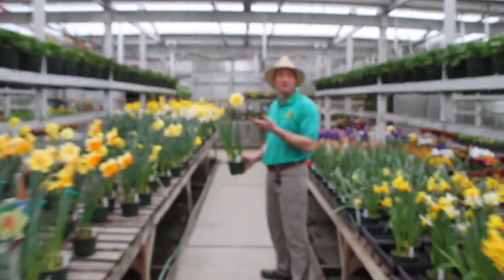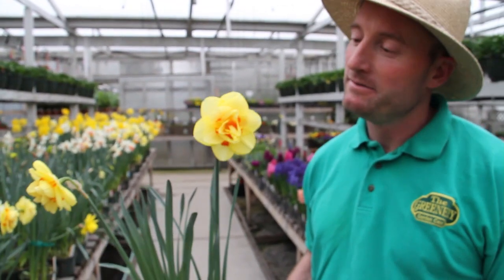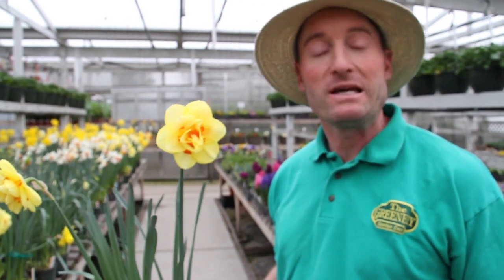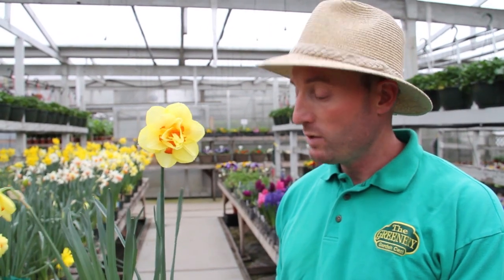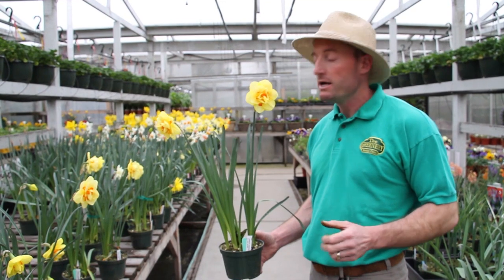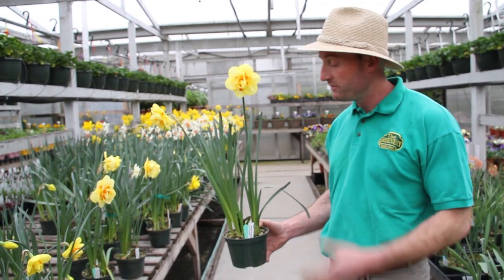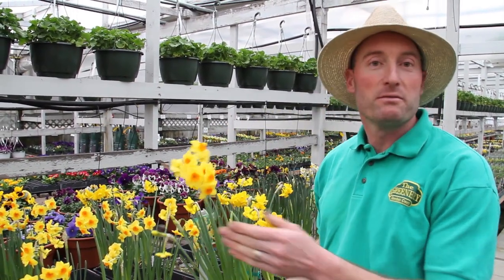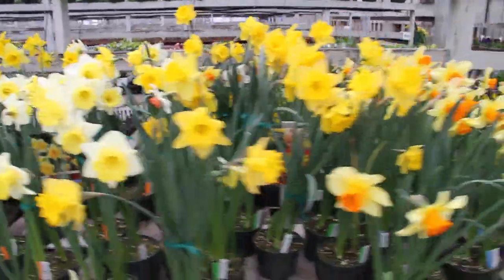Early Spring Plants: Daffodils and Hyacinth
If you're looking for fragrant flowers in the garden or for indoor potting, Daffodils and Hyacinth are perfect! They come in a wide variety of colours, and in both single and double blooms.

The Greenery Garden Centre is a family owned and operated business that is open to the public for the four Spring months each year. For over 25 years we have grown one of the largest selections of garden plants at our Okanagan nursery. In over 2.5 acres of greenhouses, we are growing crops all year in preparation for the following season.

We offer an abundance of exciting plant choices, including over 19,000 hanging baskets, wallbags & planters, thousands of different annuals, basket stuffers, vegetables, herbs, berries, perennials, and grasses. You will also find potting soil, soil amendments, peatmoss, fertilizers, seeds, lawn care, garden supplies, pots, garden tools, and much more!